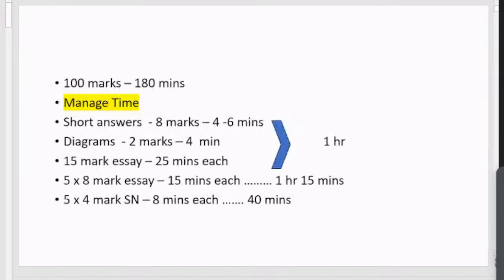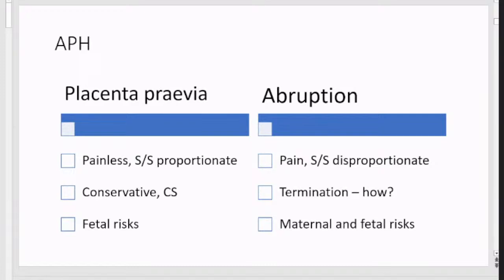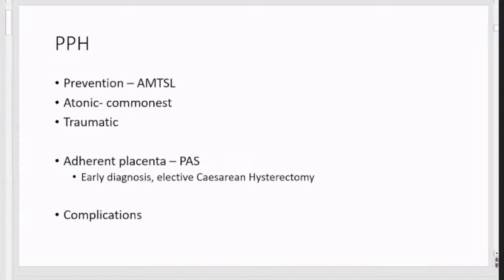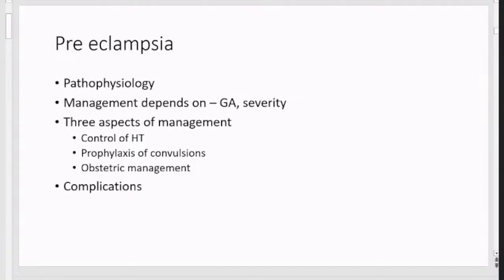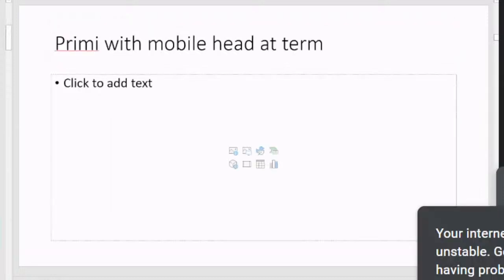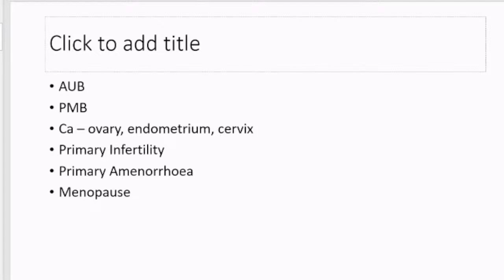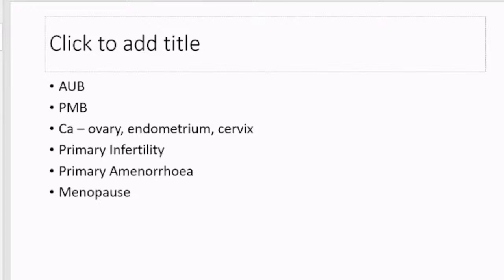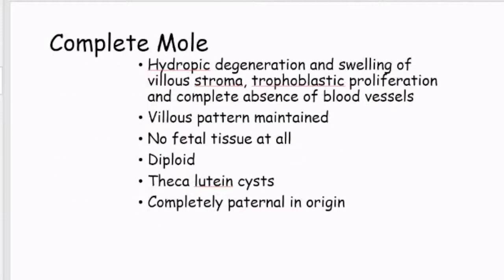PAN KERALA ESSAY DISCUSSION OBG I OVERVIEW AND DETAILED ANSWERING I ACADEMIC CLUB COLLEGE UNION '23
CALICUT MEDICAL COLLEGE UNION 2023 AND ACADEMIC CLUB PROUDLY PRESENTS THE OBG SESSION BY DR.SAJALA,DEPT OF OBG,GOVT.MEDICAL COLLEGE MANJERI. COVER MORE TOPICS WITHIN THIS LIMITED TIME  AND LEARN THE MARKING SCHEME AND ANSWERING TECHNIQUES AS WELL